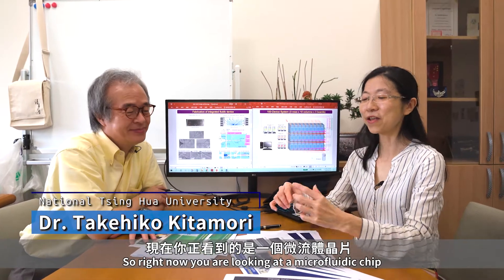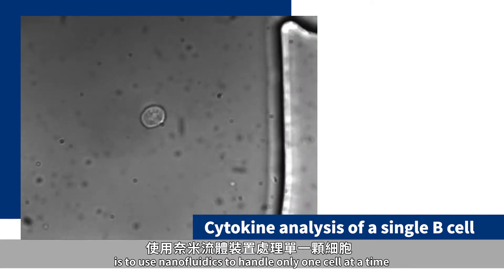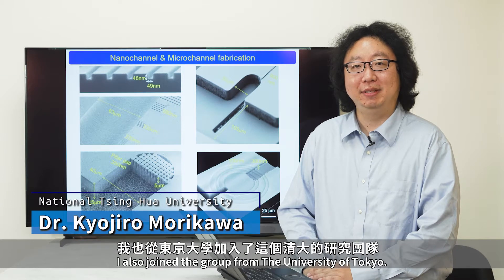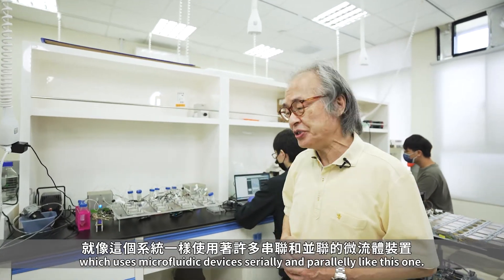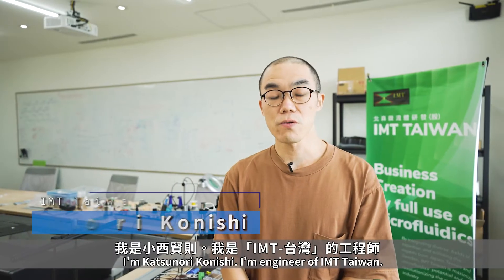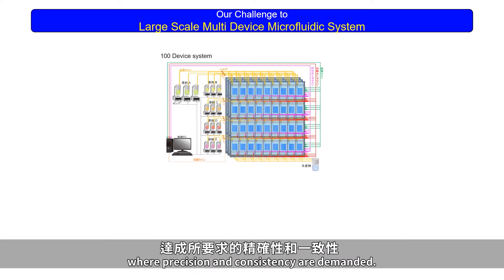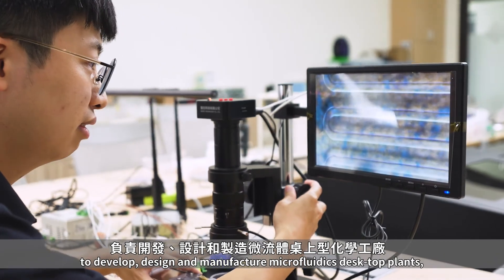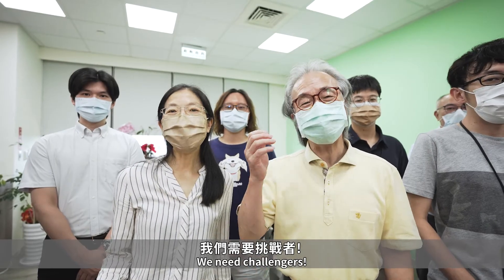Desktop Chemical Plant by Microfluidic Technology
To facilitate the development of the Desktop Chemical Plant by microfluidic technology, DAICEL CORP., NTHU and IMT TAIWAN join hands to miniaturize traditional chemical plants and make the chemical industry more eco-friendly.

** Video courtesy of Daicel NTHU Joint Research & Development Center